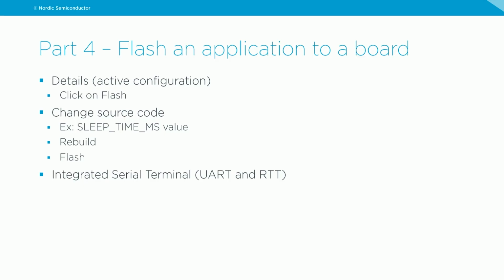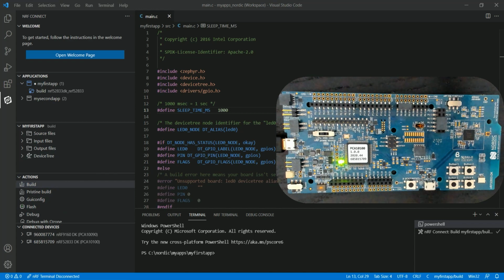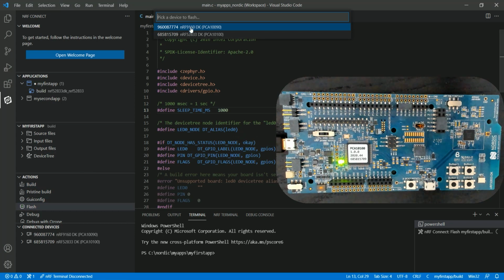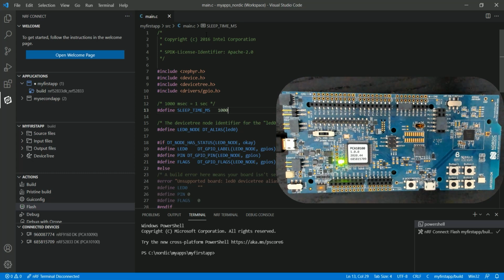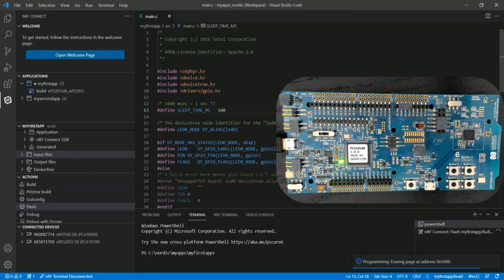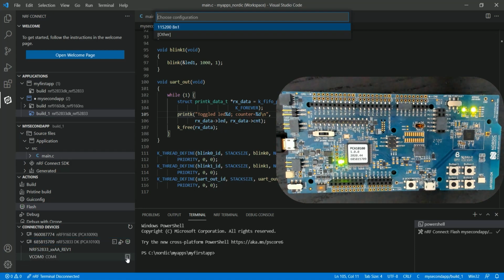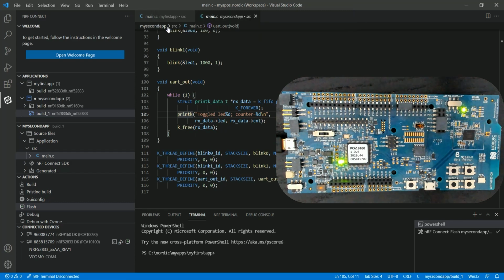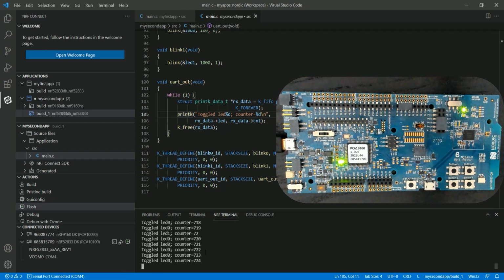nRF Connect for VS Code, 4: Flash an application to a board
00:00 Overview
00:22 Flash an application to a board
01:13 Modifying source code
01:56 Integrated Serial Terminal (UART/RTT)